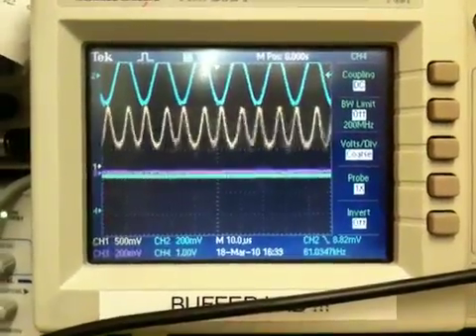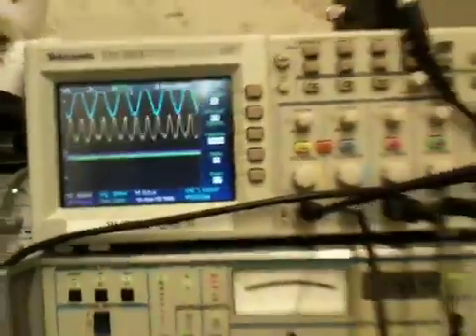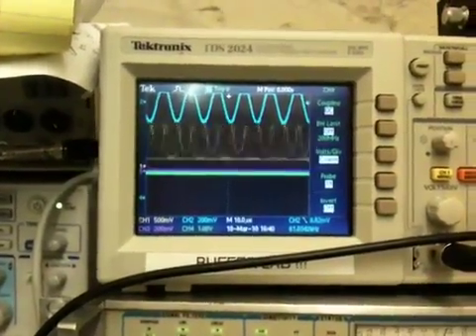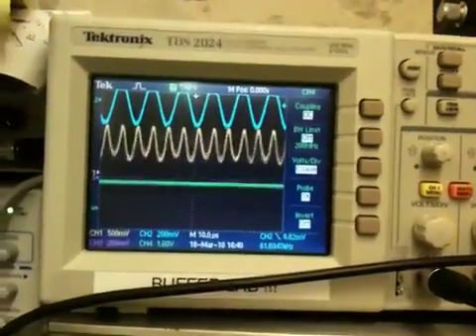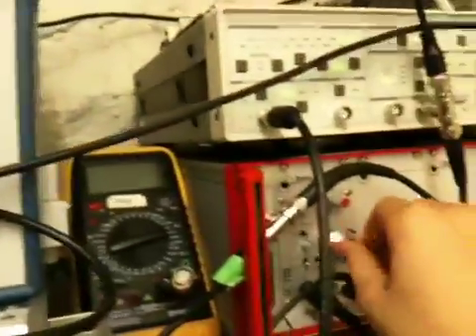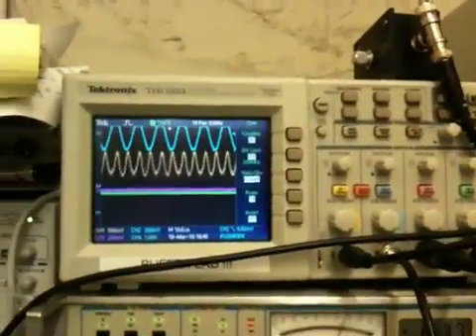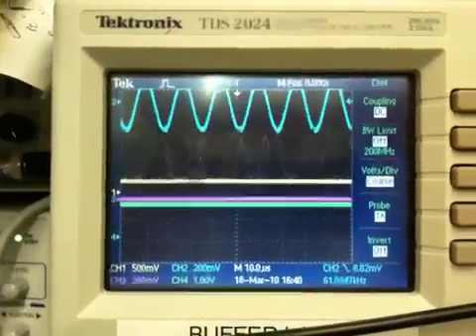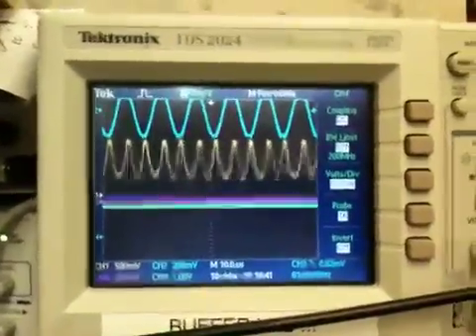20100318 How well the FPGA lock-in performs